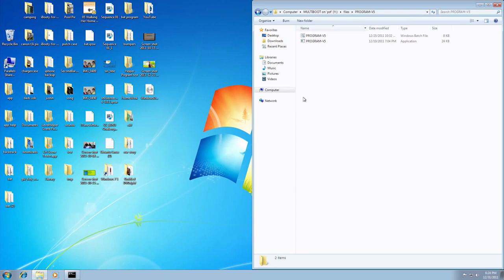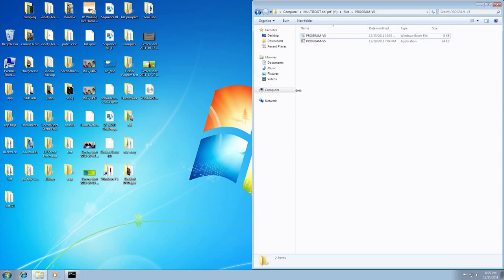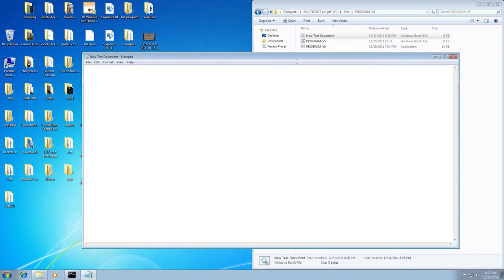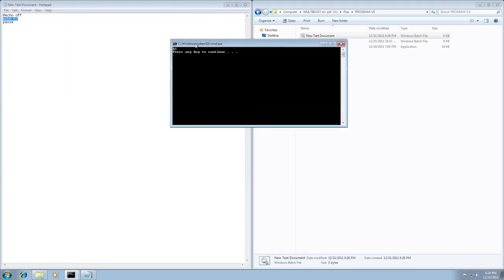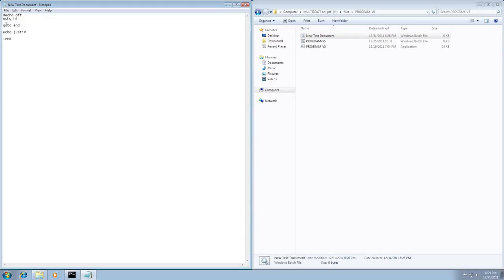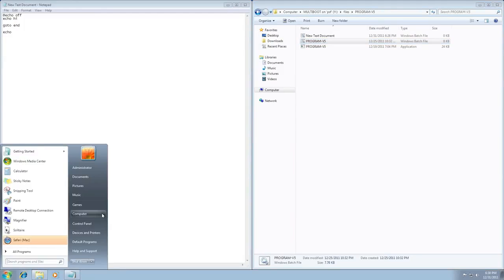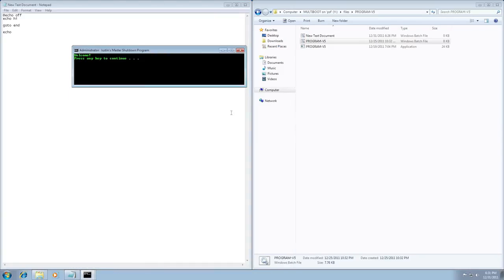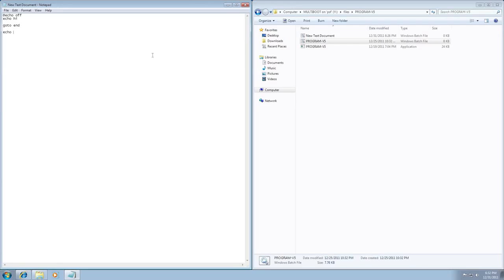Batch Cmd Programming Lesson 1 Basics